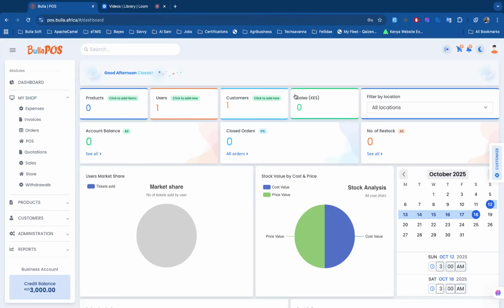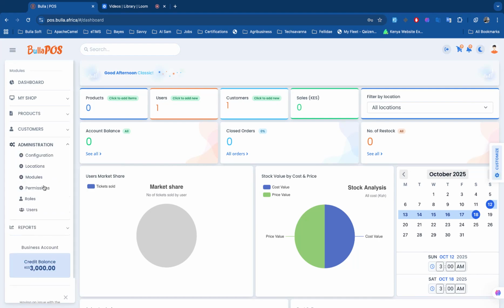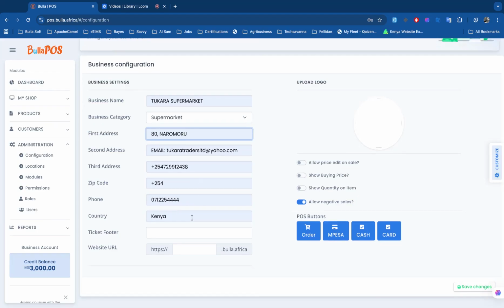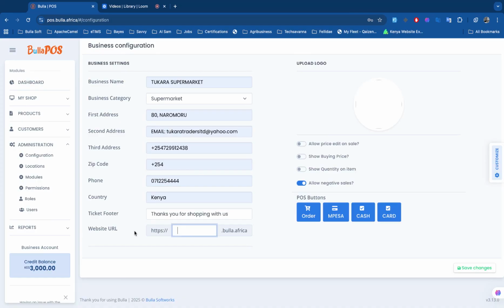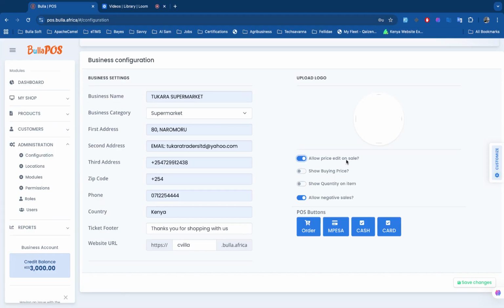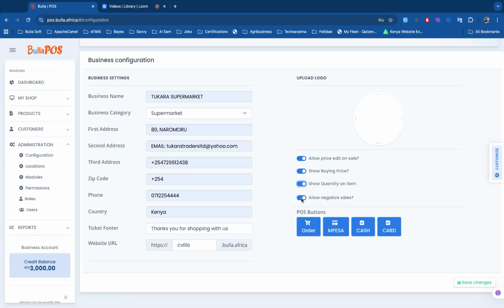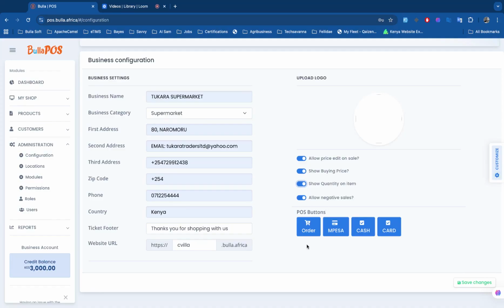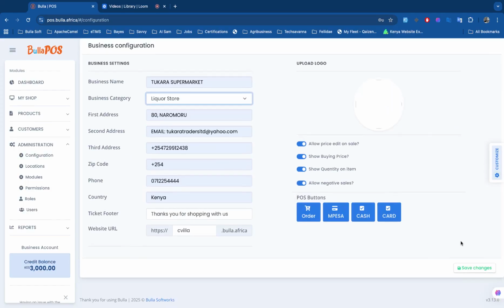02 - Setting Up Your Business Profile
Welcome back to the Bulla POS Community Version tutorial series — Africa’s free and powerful Point of Sale (POS) system for small and medium businesses.

In this second episode, we’ll show you how to set up your business profile step-by-step. You’ll learn how to personalize your POS with your business name, address, logo, and contact details, plus how to configure your country and currency to match your local setup — whether you’re in Kenya, Uganda, Tanzania, Rwanda, Zambia, Somalia, Ethiopia, Burundi, South Sudan, or Nigeria.

✅ In this video you’ll learn:

- How to update your business information
- How to upload a company logo
- How to choose your country and currency (KES, UGX, TZS, etc.)
- How to make your POS reflect your brand identity

💡 Perfect for:
1. Shop owners, restaurants, and supermarkets in Africa
2. Entrepreneurs setting up Bulla POS for the first time
3. Anyone looking for an easy, free POS solution

🚀 Bulla POS Community Version — built in Africa, for African businesses.

🔗 Watch Episode 01: How to Register a Free Account with Bulla POS